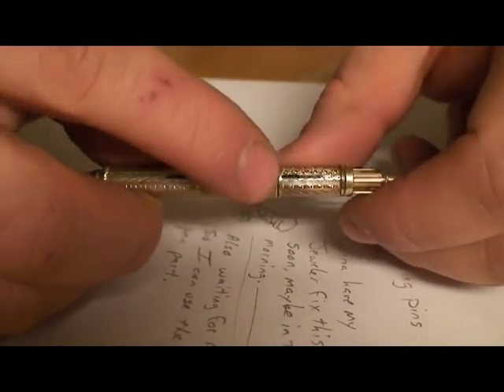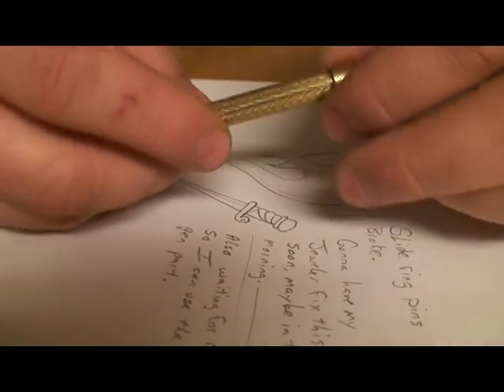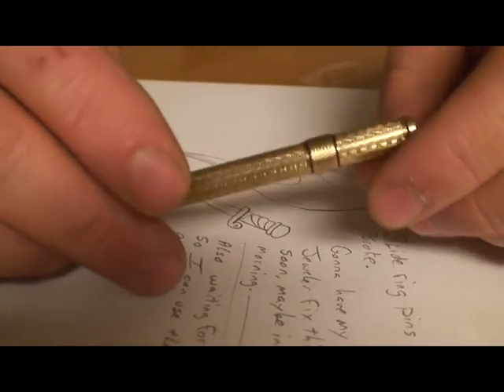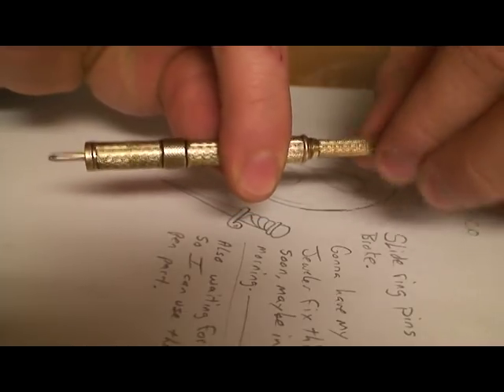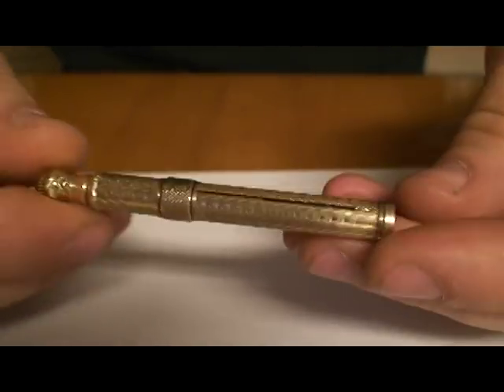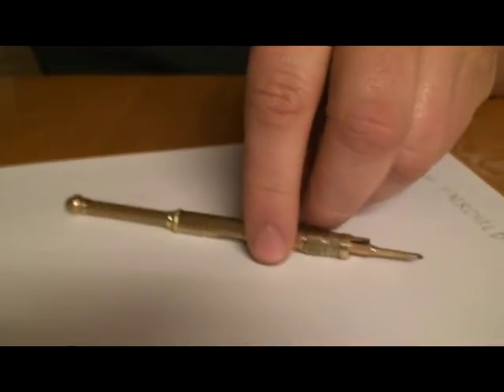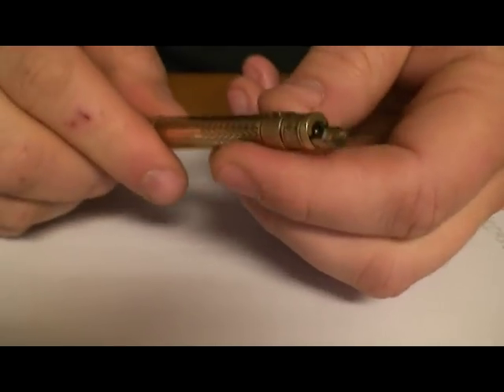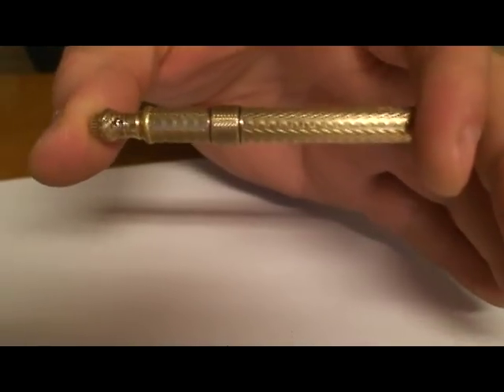Vintage Fairchild 1967 dip pen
1967 Fairchild dip pen with mechanical pencil.
I got this and the pins were broke so I had my jeweler get in there and do his magic and now its as good as new.
Waiting on nibs to come in so I can try the dip pen.